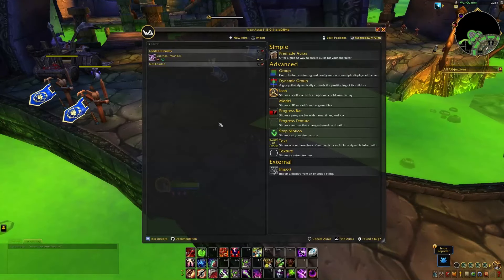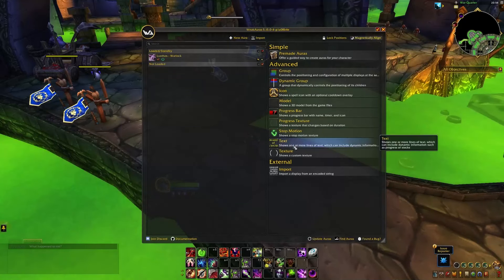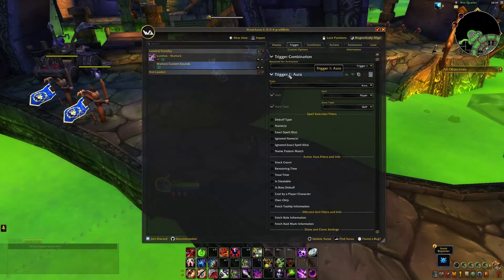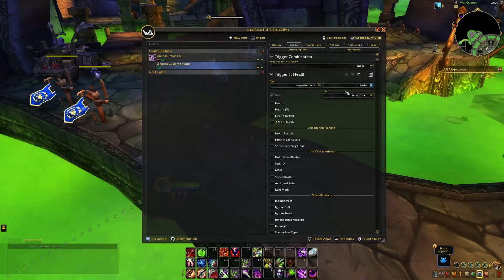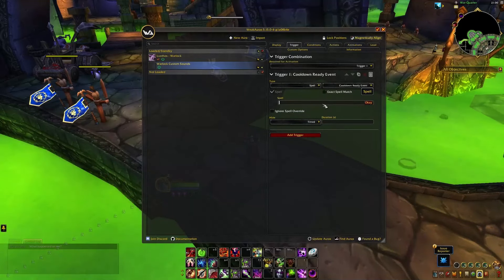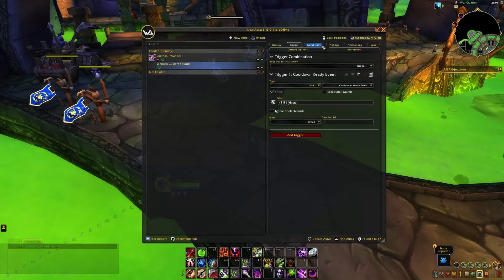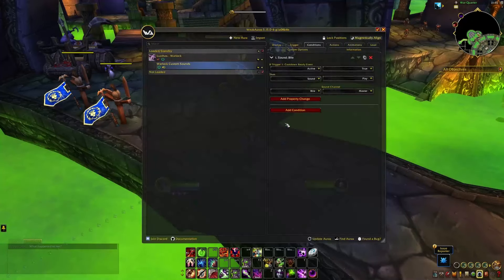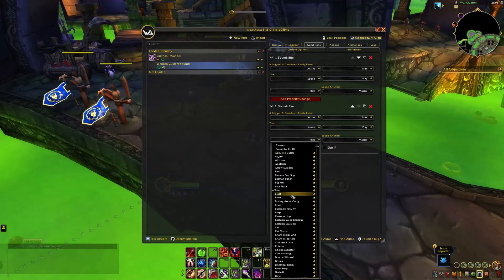How to Add Sounds to WeakAuras - WeakAuras Guide - World of Warcraft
Here's a quick and simple guide on how add sounds in WeakAuras!

Fully customizable Class WeakAuras for World of Warcraft: The War Within. They contain a complete setup for all classes, hero talents and specializations by covering rotational abilities, cooldowns, resources and utilities.

every day at 11 AM EST to chat with the community and myself while I play World of Warcraft and a variety of games!